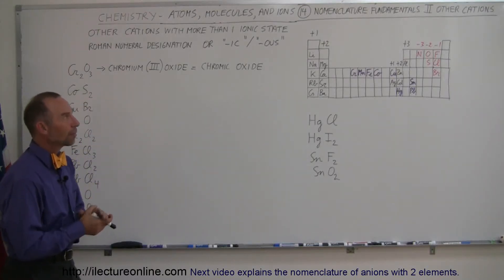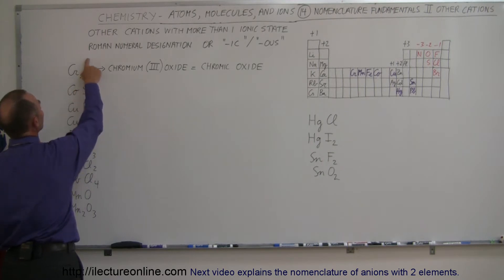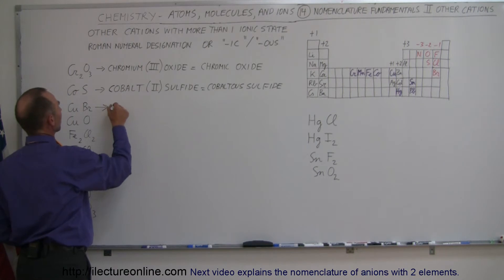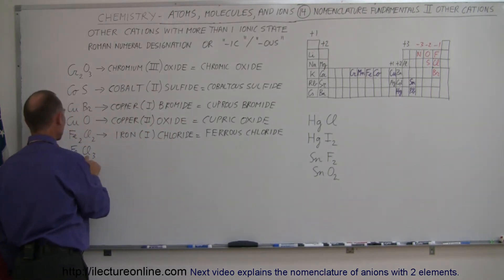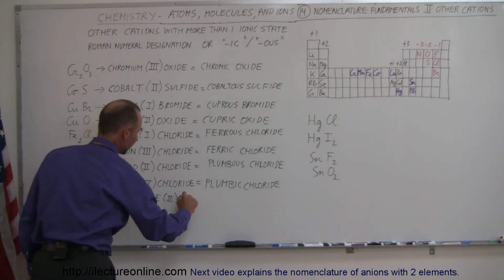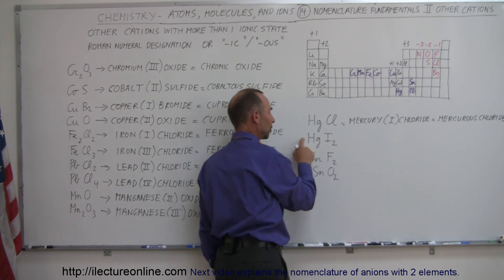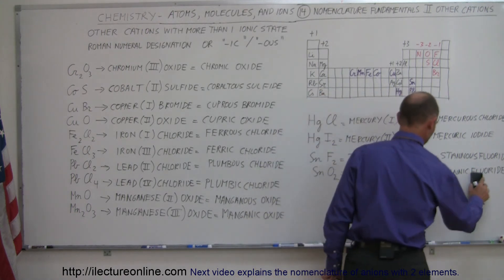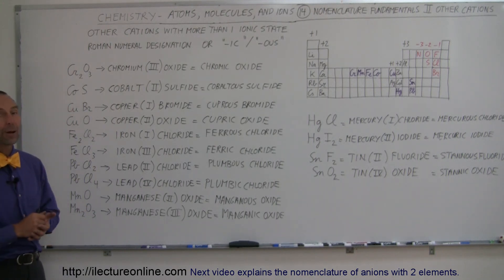Chemistry - Nomenclature Fundamentals: II Other Cations (14 of 23)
In this video I will explain the nomenclature of other (metals) cations.